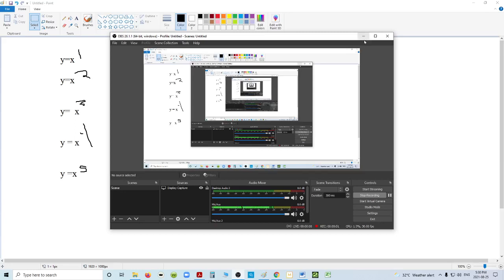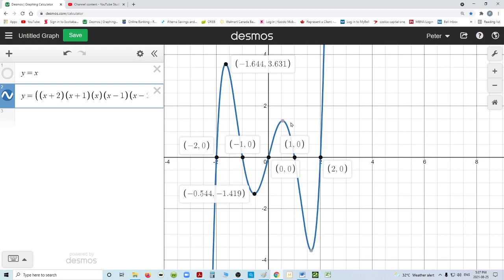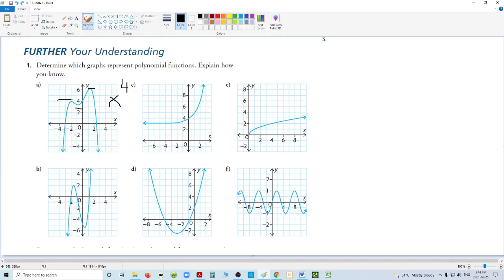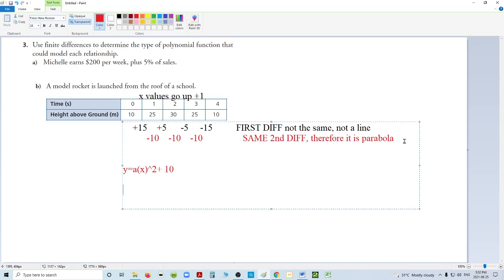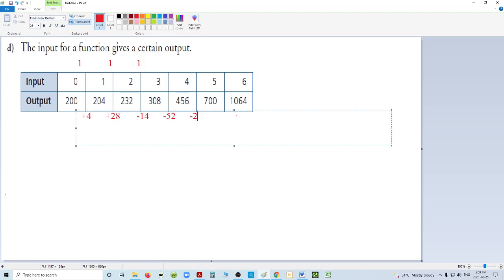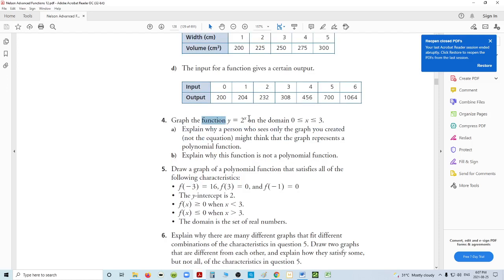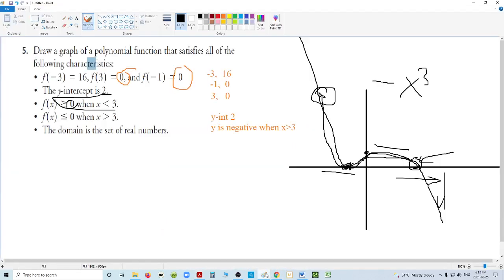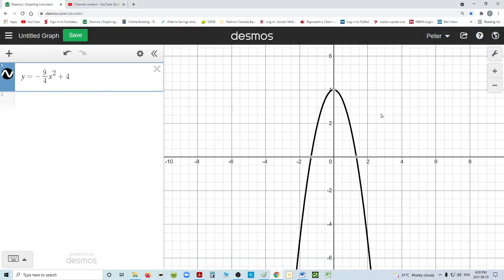Advanced Functions Chapter 3 1 part B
Polynomials part B